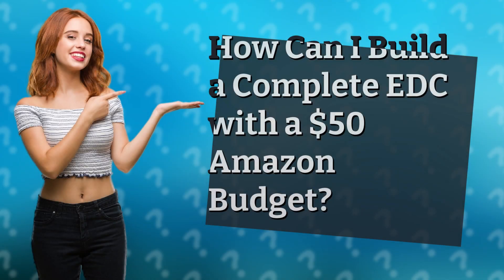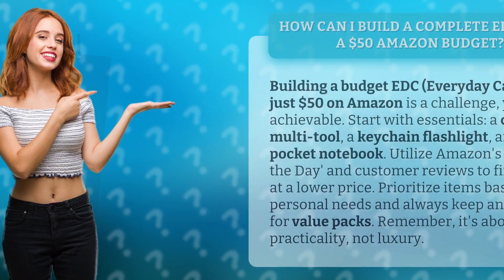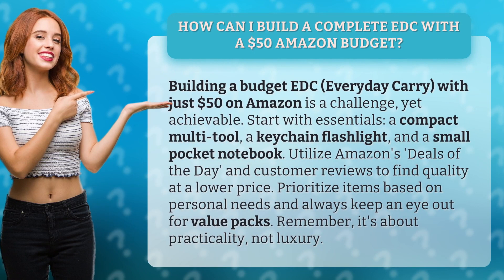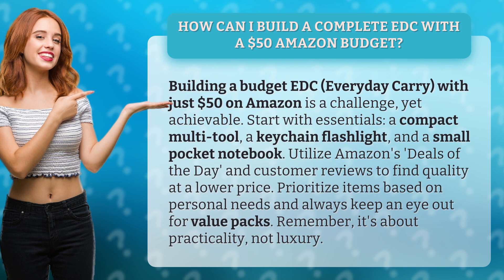How Can I Build a Complete EDC with a $50 Amazon Budget?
Building an EDC on a $50 Amazon Budget: Practicality over Luxury • Budget EDC: Practicality over Luxury • Learn how to build a complete Everyday Carry (EDC) kit with just $50 on Amazon. Discover essential items like a compact multi-tool, keychain flashlight, and pocket notebook. Find quality at a lower price by using Amazon's 'Deals of the Day' and customer reviews. Prioritize based on personal needs and keep an eye out for value packs. Start building your practical EDC today!